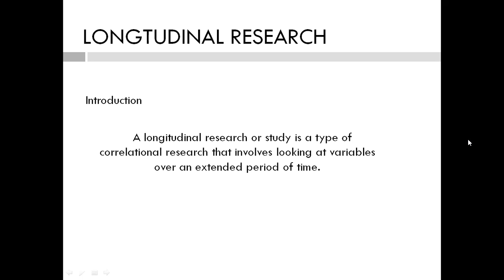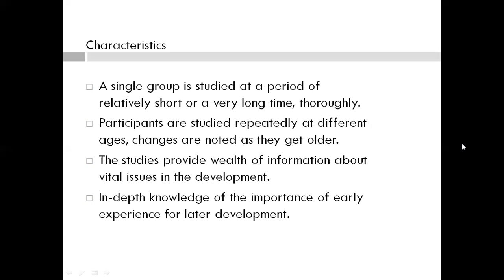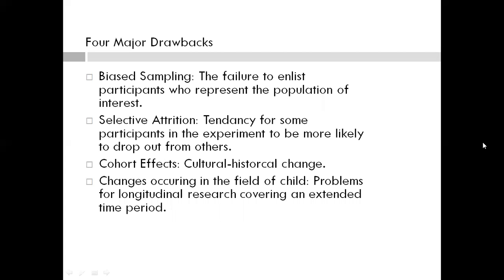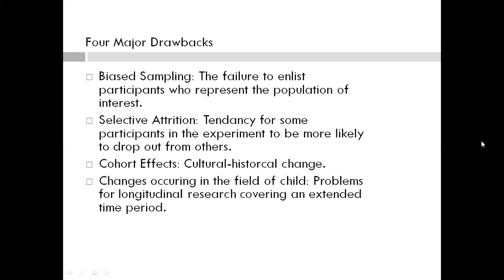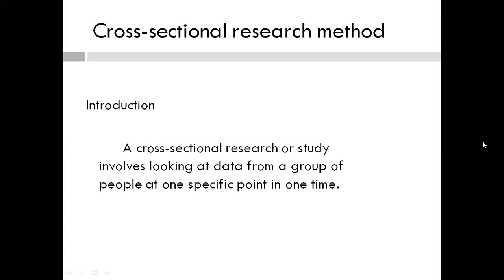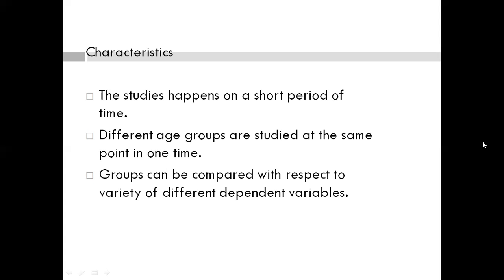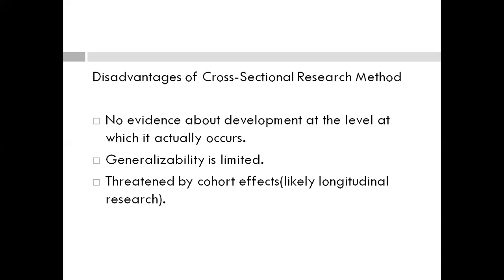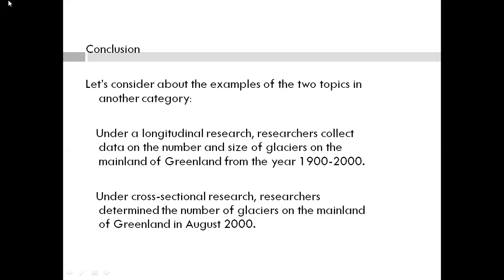Psychology Group-2: Longitudinal Research & Cross-Sectional Research Method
This is only for academic learning.